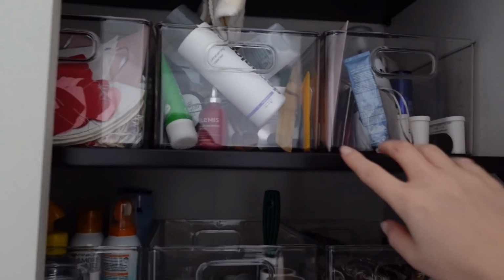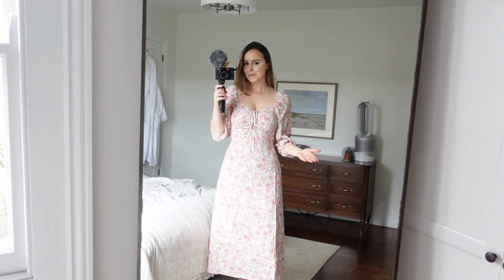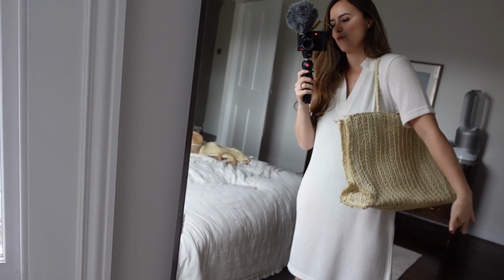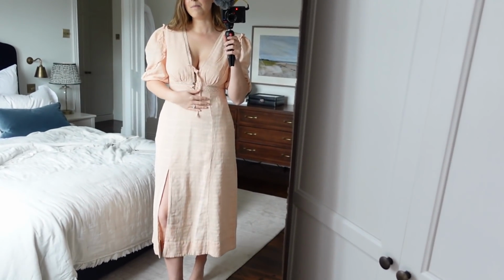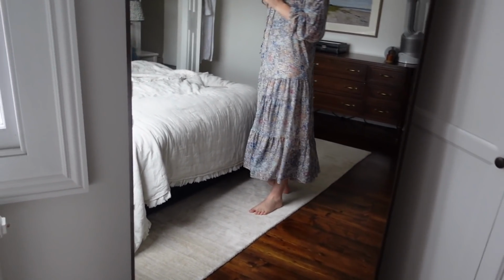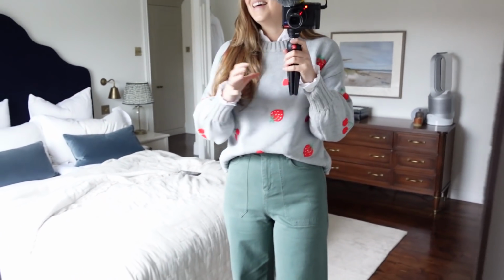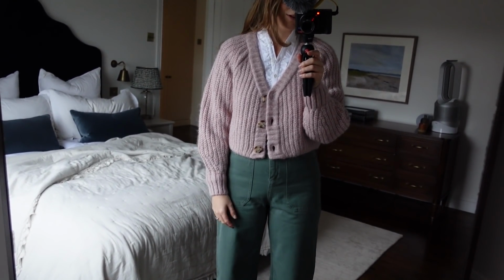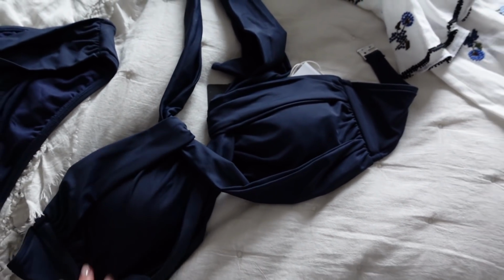SPRING/SUMMER NEW IN CLOTHING HAUL | Laura Melhuish-Sprague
Spring on it's way, I am ready for the sunshine and so I have been picking up a few pieces from H&M, Free People, ghost, and more.

I thought I would take you through what's new in my wardrobe for spring/ summer today, even though the weather is still very much in winter.

FEATURED ITEMS:
Mauve Silk Dress: shorturl.at/ixHP3